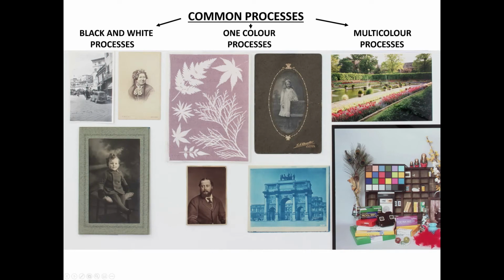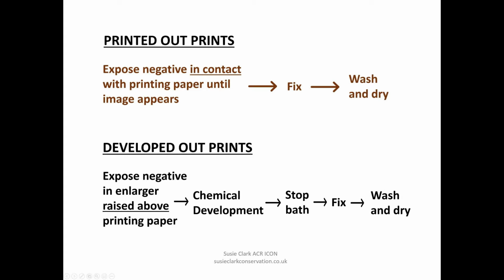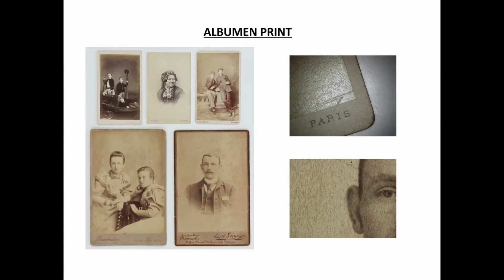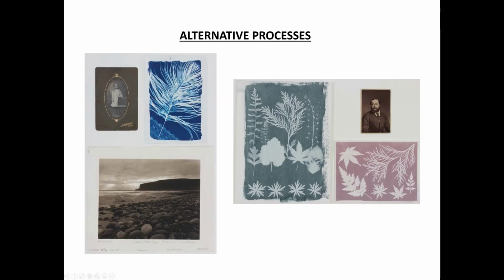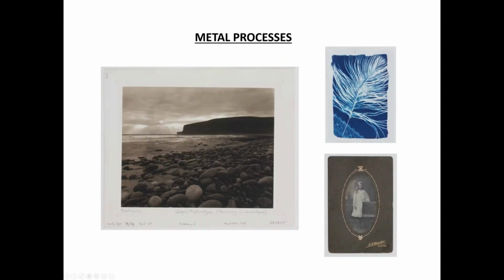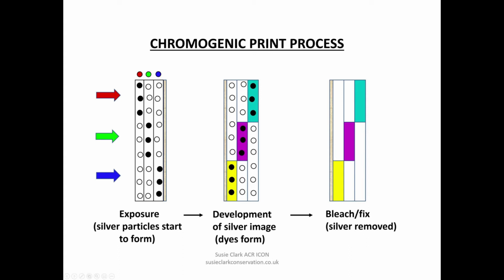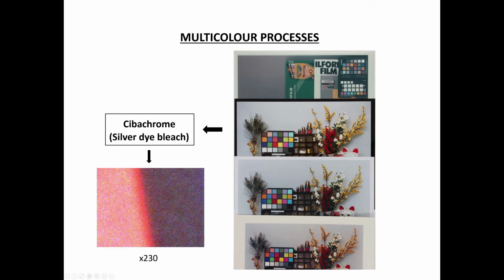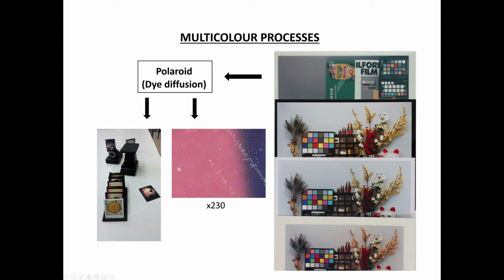Getting to Grips with Your Photographic Collection: Prints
We were delighted to be joined by Susie Clark ACR ICON to discuss photographic prints. Photographic prints are at heart of any photographic collection. However, they represent a diverse collection of processes with different appearances, uses and contexts. In this webinar we will look at their properties and some of the associated implications. Recorded 25 May 2021